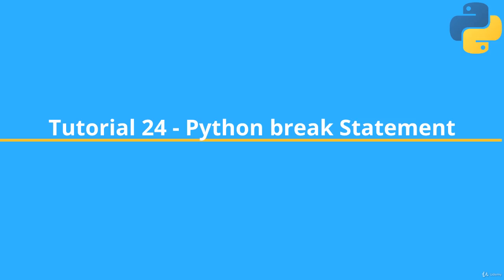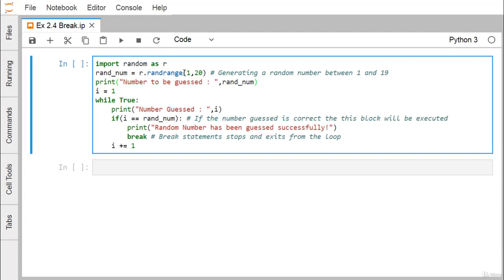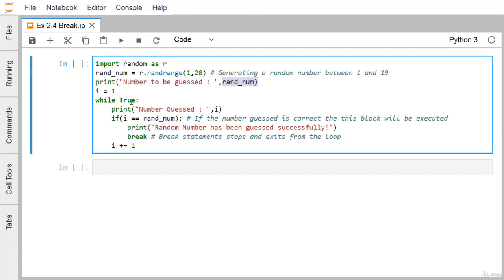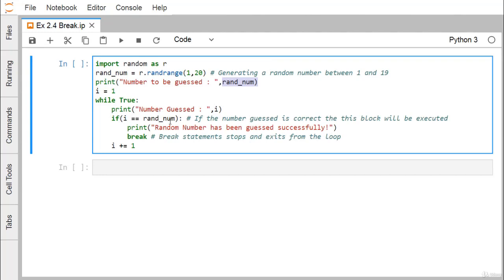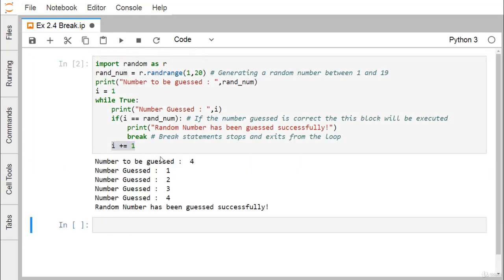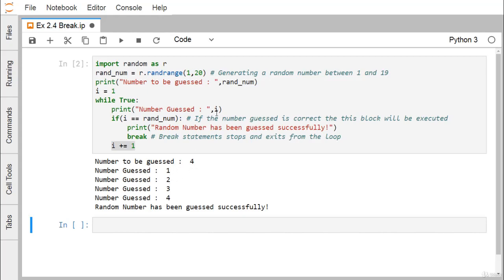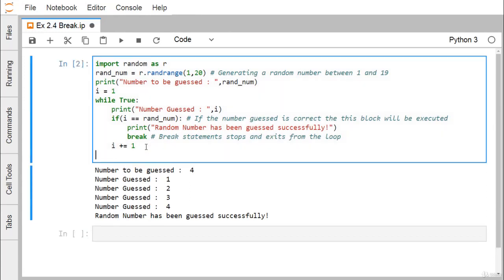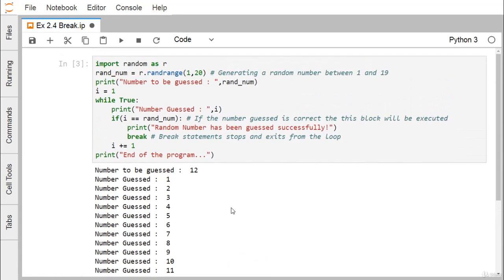Learn Python From Beginner To Advanced Level : 24 Tutorial 24 Python break statement